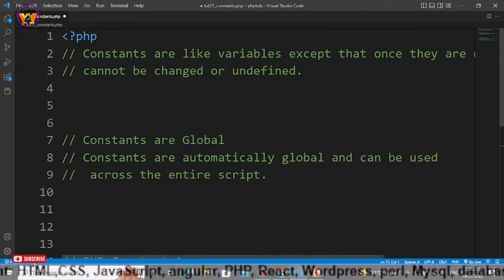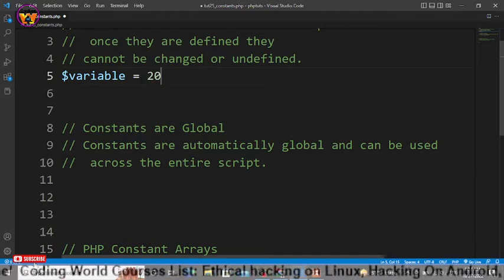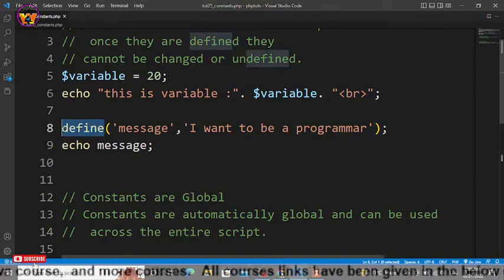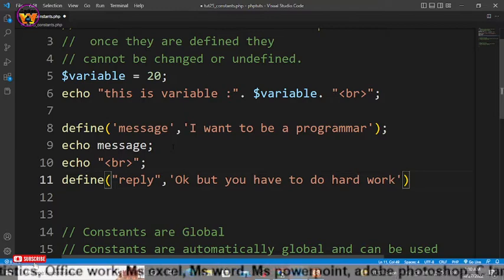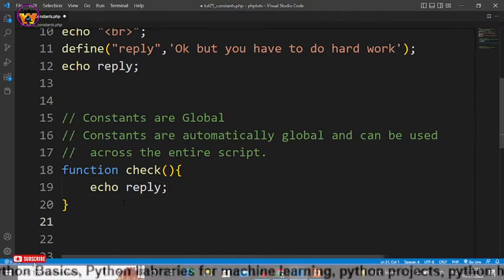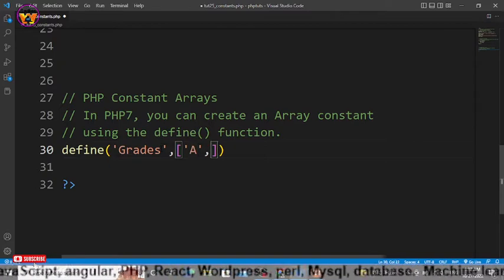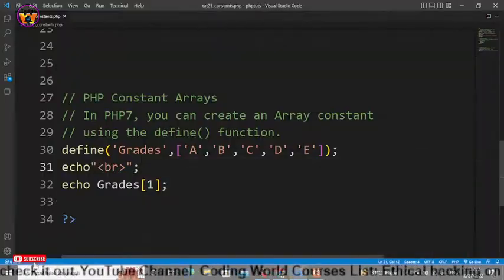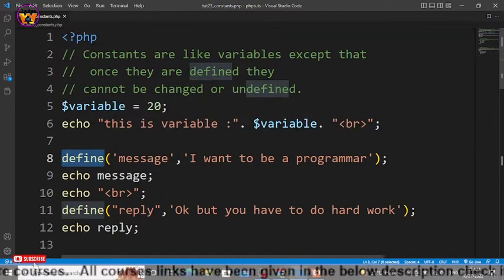PHP-Constants, Constants In PHP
PHP Constants: How to use constants in php using PHP Define function.